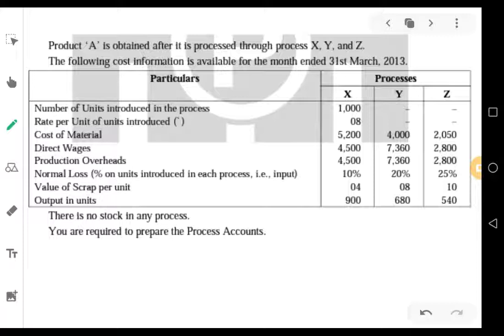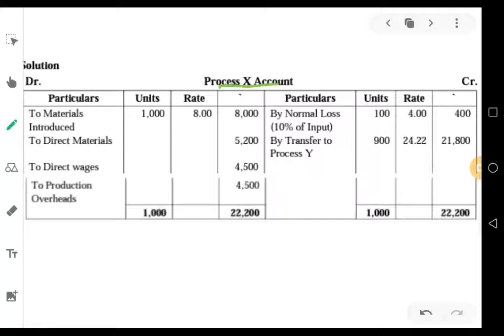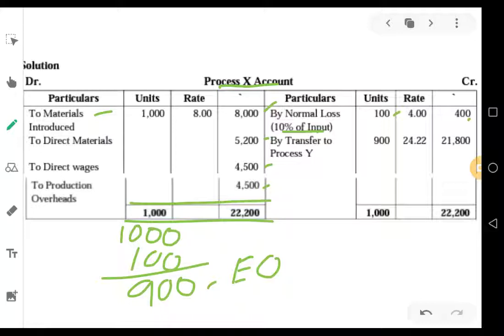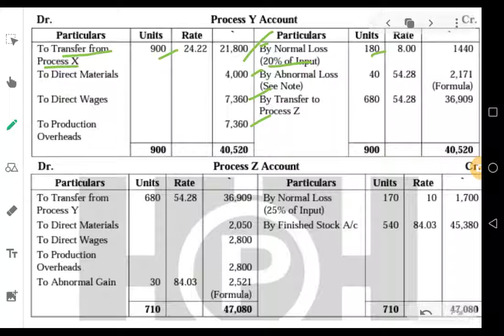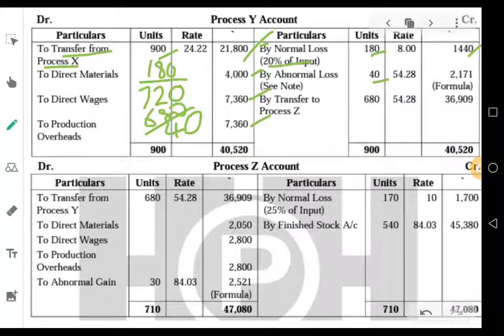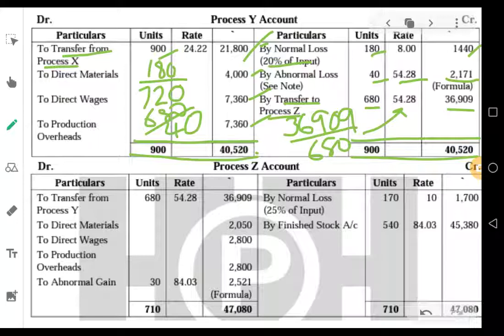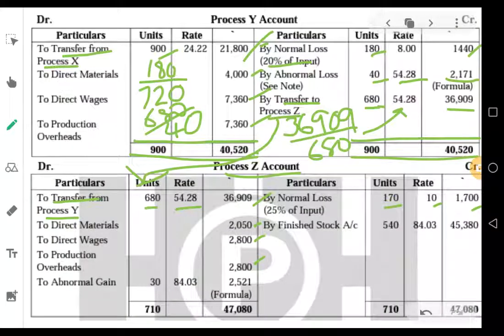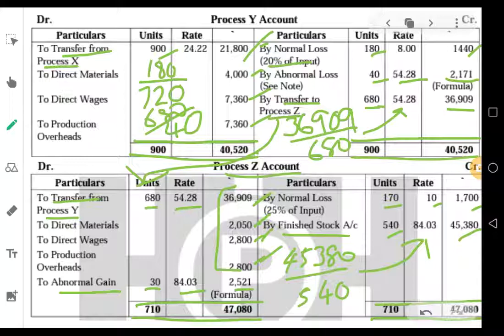Process costing numerical problem and solution 25.33